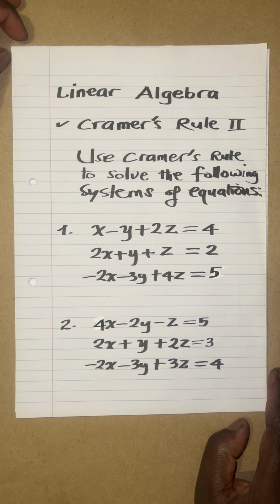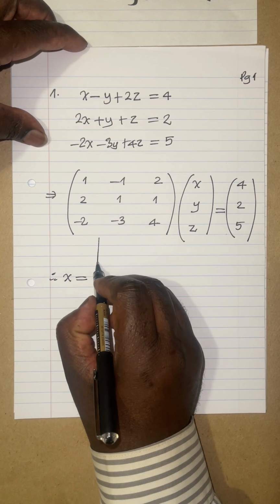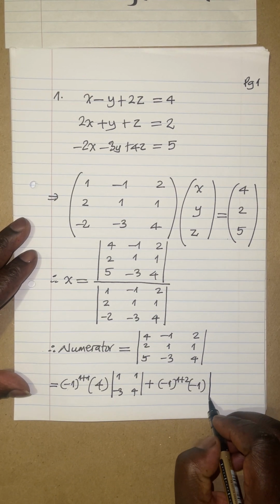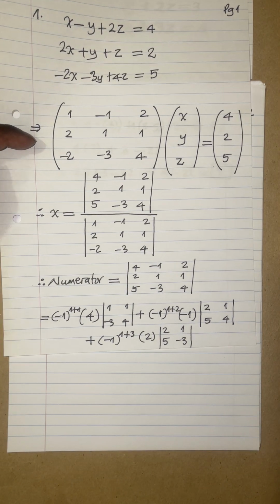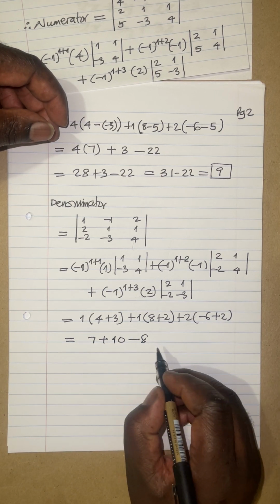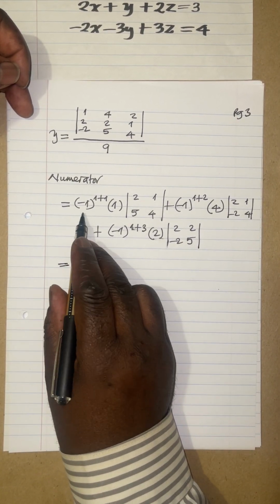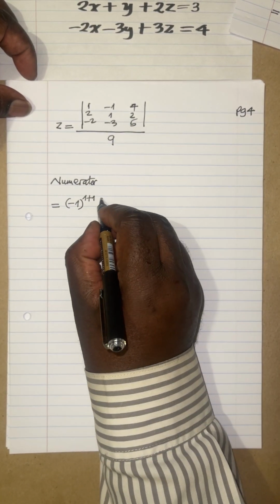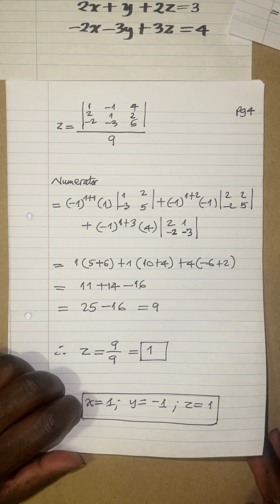How to calculate the determinant of a 3 by 3 Matrix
Solving a system of three linear equations using Cramer’s Rule